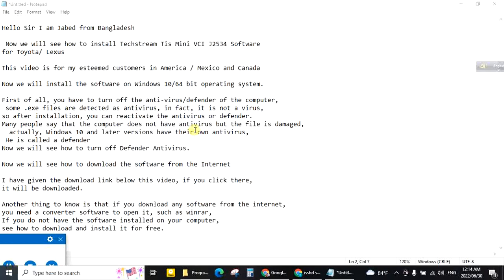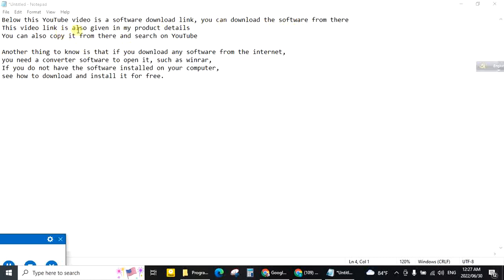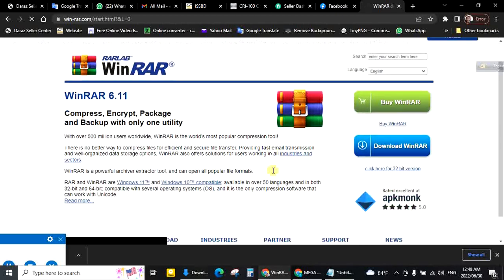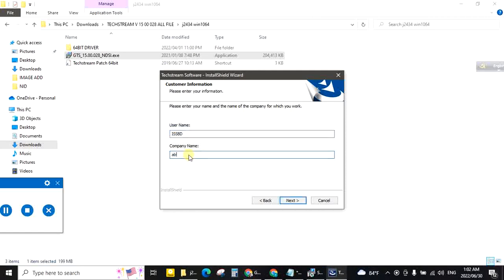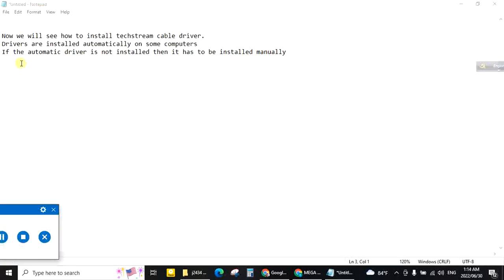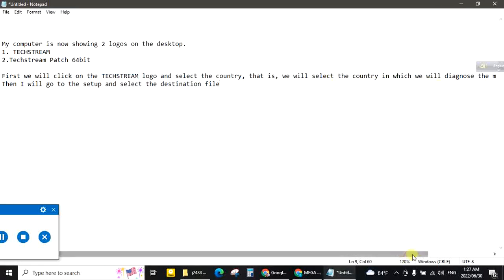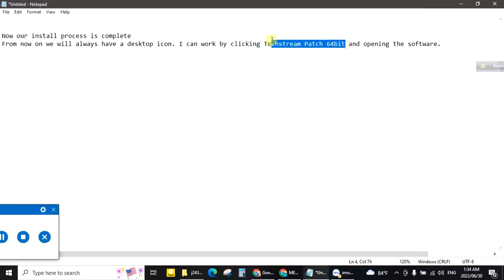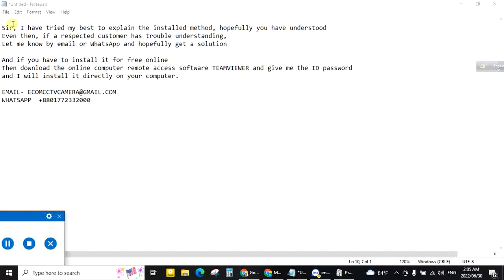Techstream Mini Vci J2534 Install Procedure windows 10 64/32 So Easy Bro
JABEDUL DEWAN TRADING CO LLC
We are Importe Seller Trainer Automotive Scanners & Programmers in Dubai United Arab Emirates
SHOP-F98, AL FAHIDI SOUQ MARKET, MEENA BAZAR, BUR DUBAI,
DUBAI, United Arab Emirates - 00000